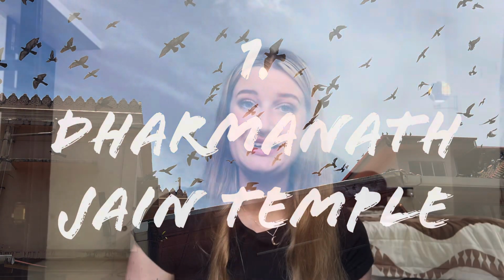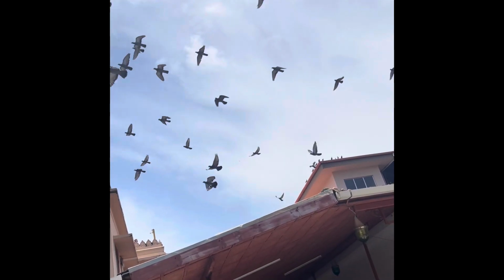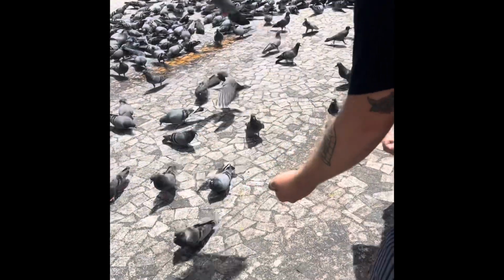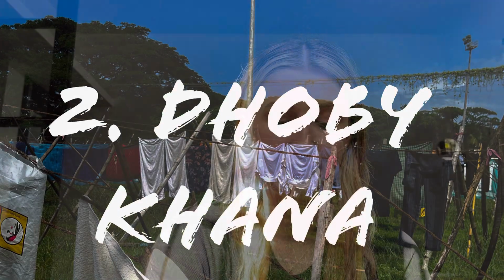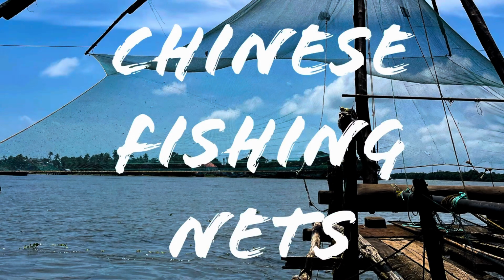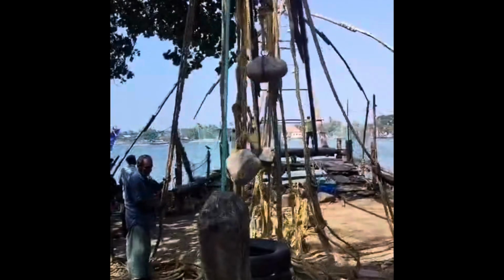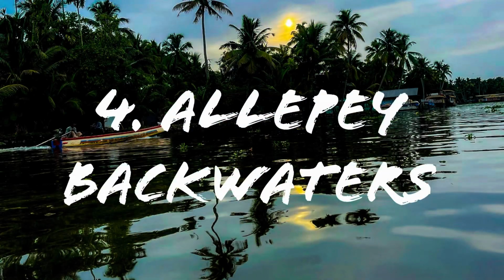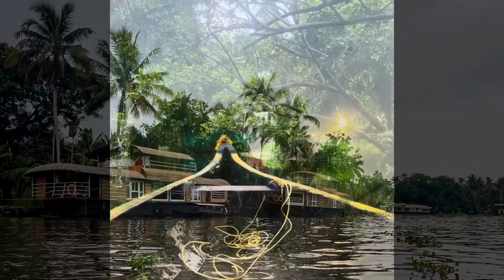Best things to do in Kochi, Kerala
I recently visited Kochi, Kerala where I had some amazing experiences that I wanted to share with you. This video shows the best things that I did in Kochi to hopefully inspire you for your next trip to Kerala.

Visit Joshes channel for more content: @joshi3dtravels